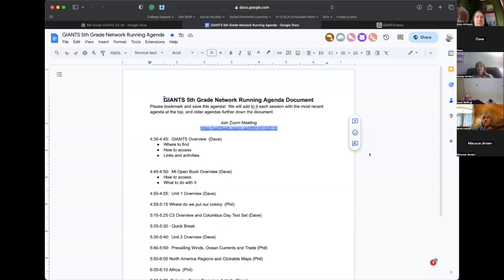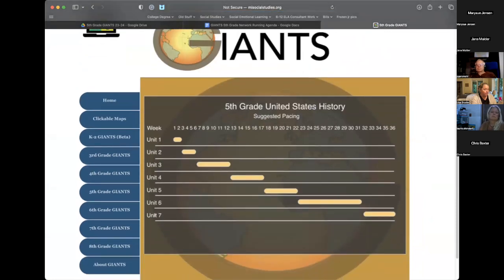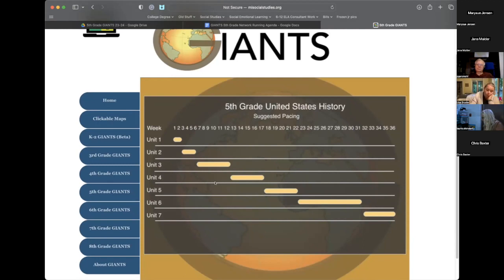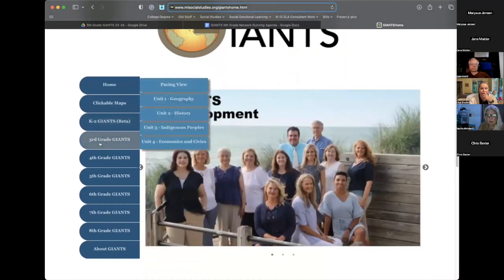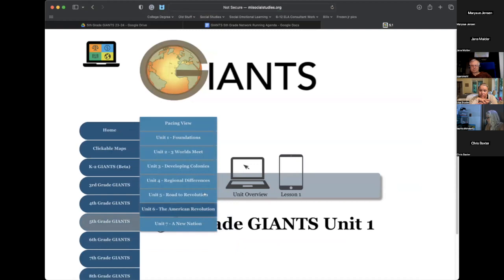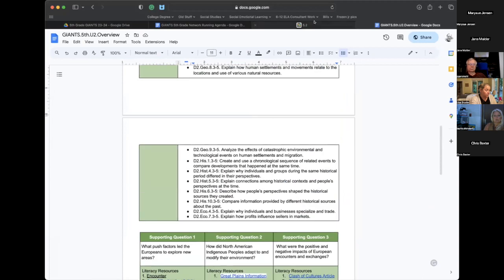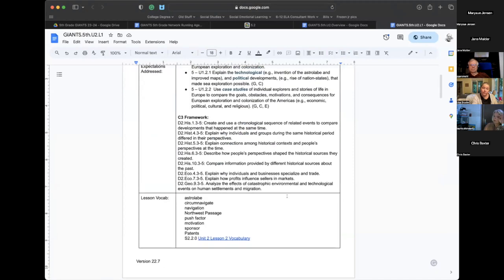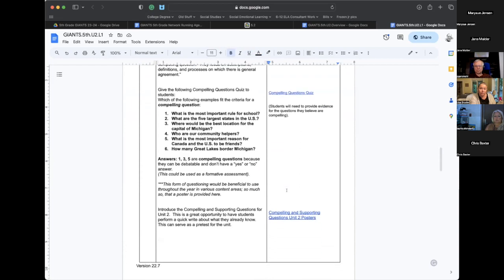GIANTS 5th Grade Network Overview